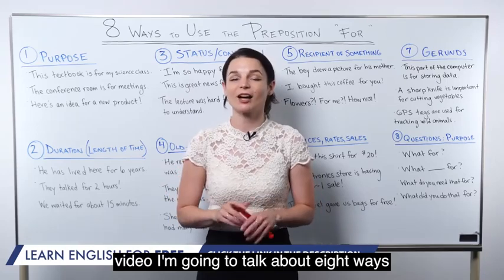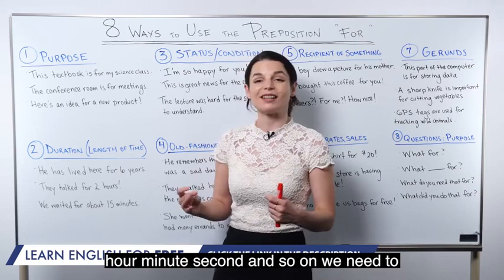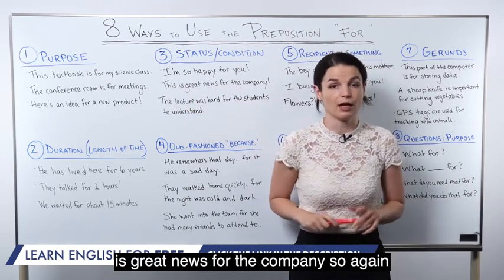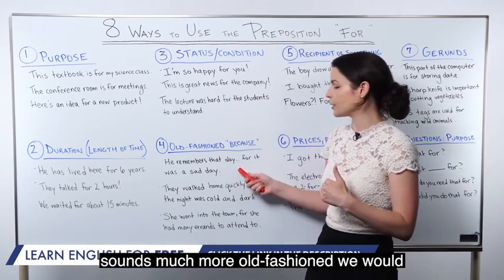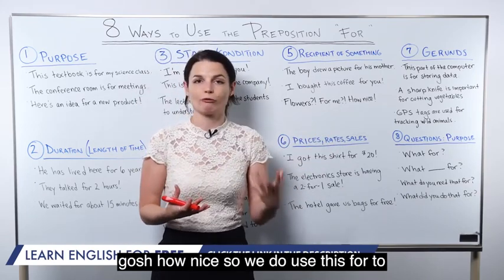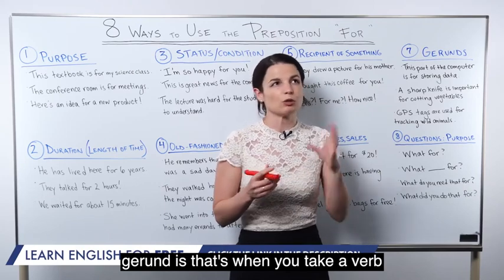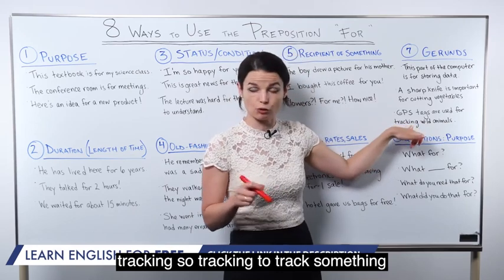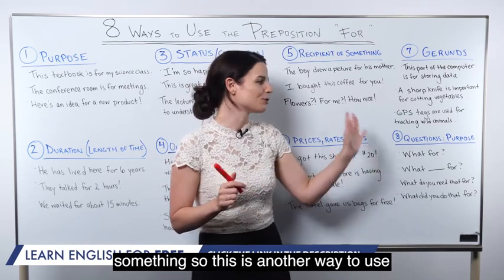使用介词学习英语的8种方法8 Ways to Use the Preposition For Learn English-英语